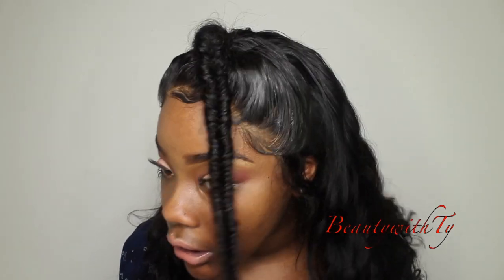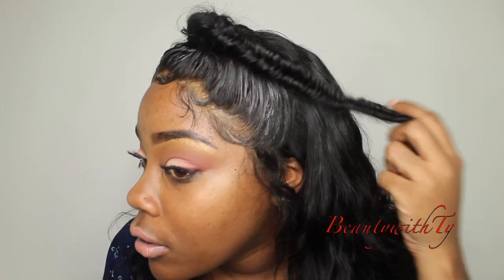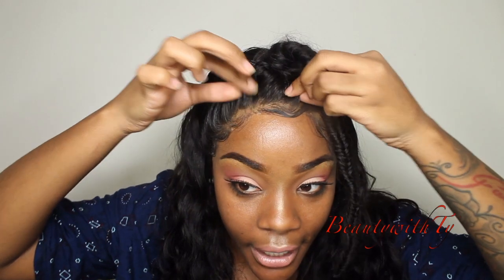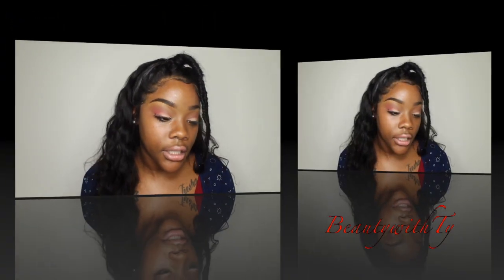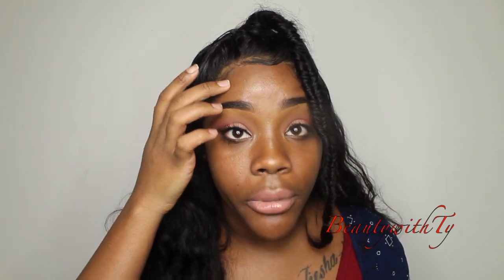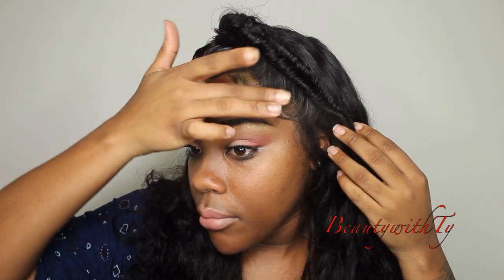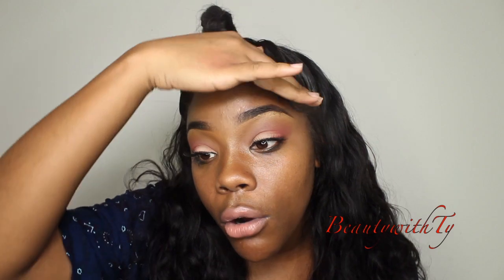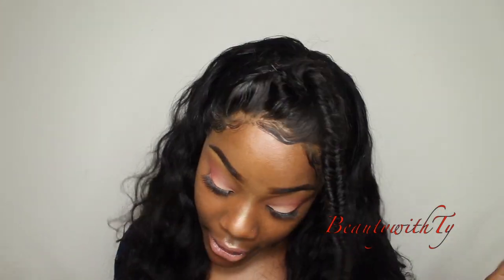PROS AND CONS OF USING LACE GLUE ADHESIVE FT. YOUMILY HAIR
2. Hair info: 180% density 360 lace front wig body wave 18'', 1b.
3.
4.

Category

Howto & Style
License